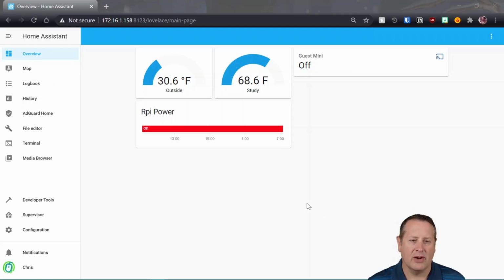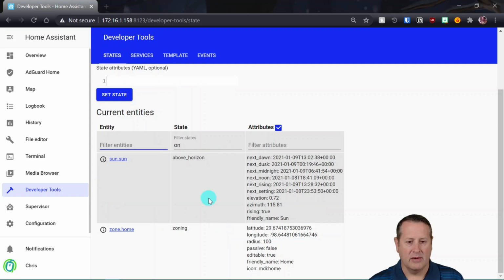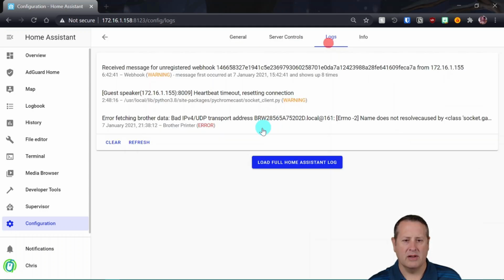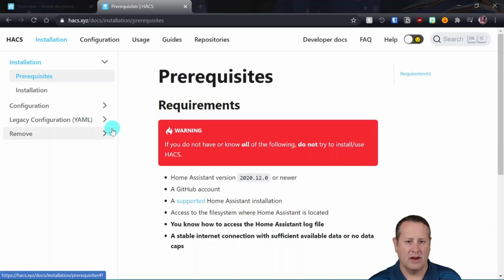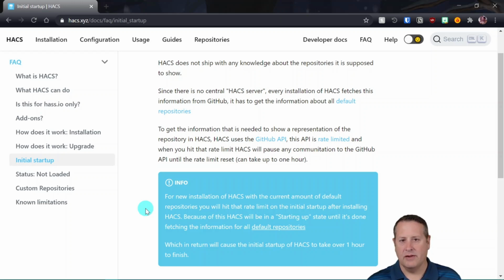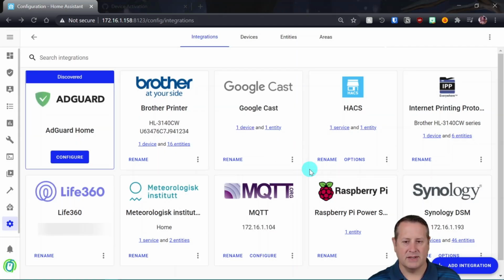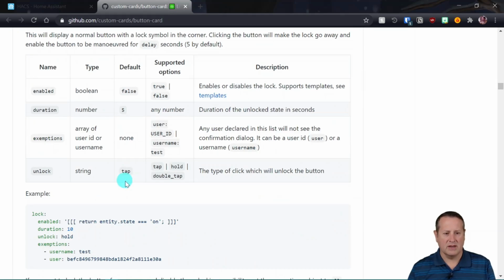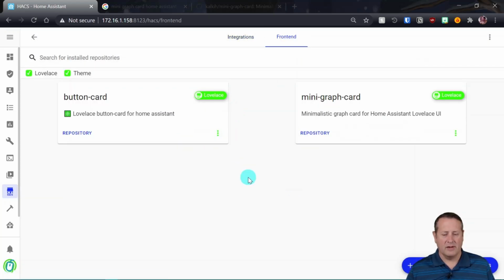Home Assistant Basics Part 3 // HACS // Introduction to the UI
In this part 3 of my Home Assistant Back to the Basics series, I walk through an introduction of the UI and installing HACS (Home Assistant Community Store). Be sure to watch Parts 1 and 2 of the series.

00:00 Intro
00:21 UI Walkthrough
00:45 Advanced Mode
01:20 UI Viewing Preferences
03:45 Developer Tools - States
05:18 Developer Tools - Services/Templates/Events
06:24 Supervisor
06:45 Configuration - Server Controls/Logs/Info
08:52 System Notifications
09:19 Side Panel Default Items
10:40 HACS Intro
11:36 HACS Prerequisites
12:33 HACS File Download/Install
15:54 Install HACS Integration/GitHub Auth
19:22 HACS Startup
21:19 Install Mini Graph Card
22:33 Install Button Card
23:20 Verify HACS Resources
24:05 Use HACS Components
25:13 Frontend vs Integrations
26: Wrap Up

Mostlychris
24165 IH-10 West